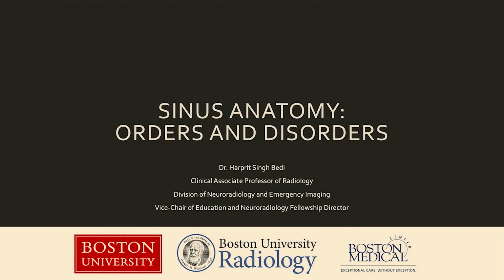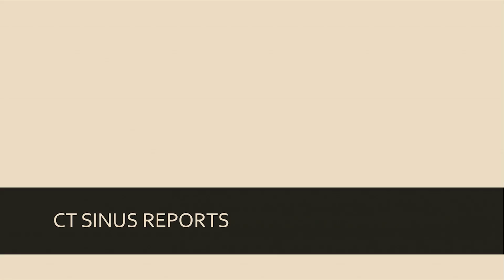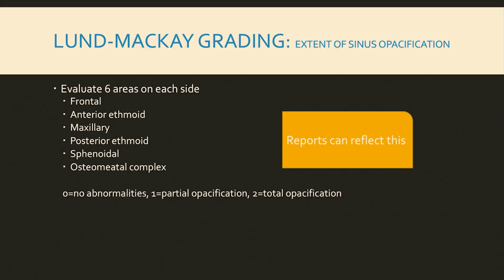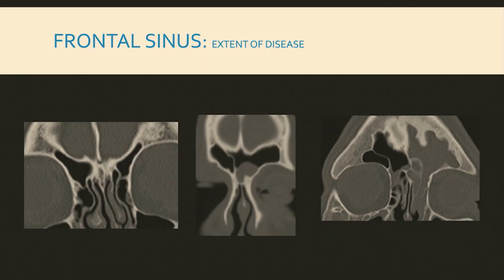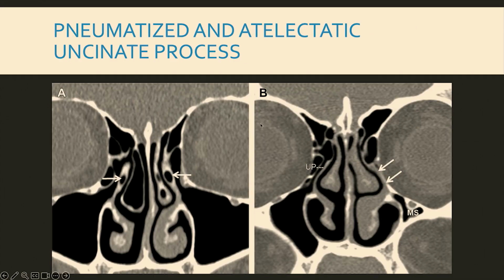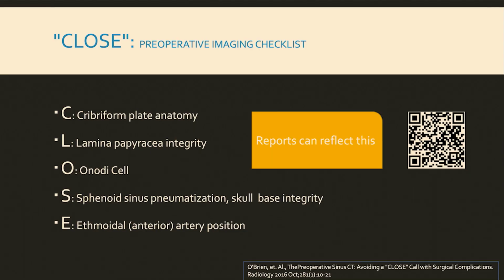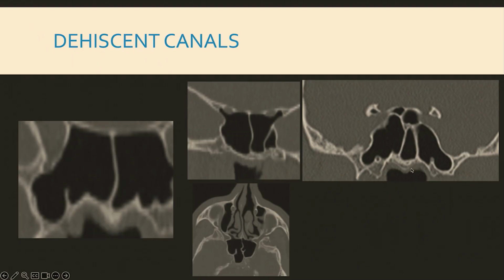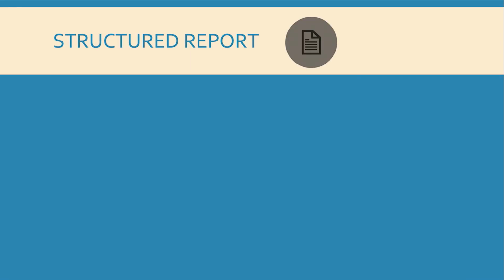014 Sinus Anatomy – Order and Disorders Medstudylab.com